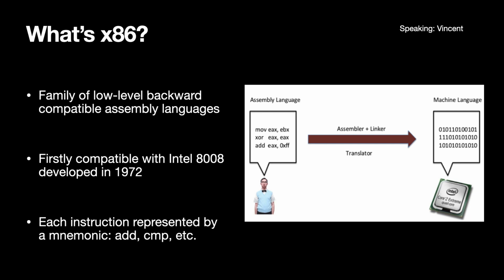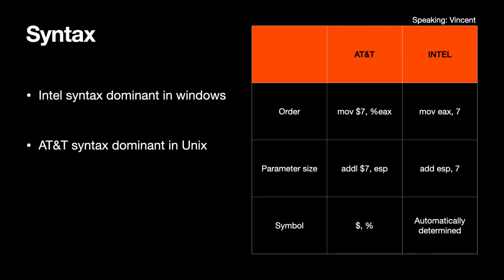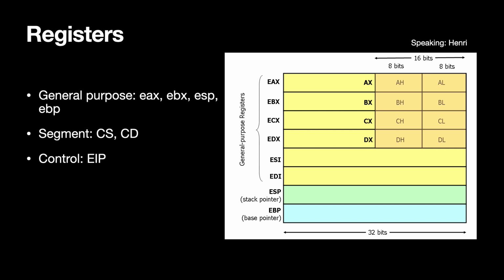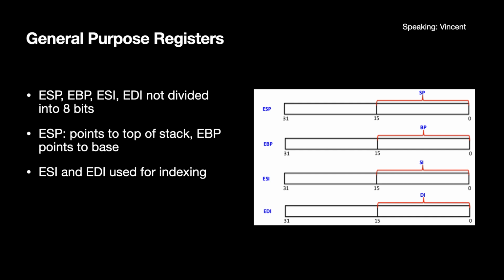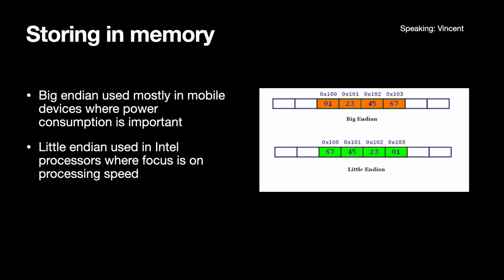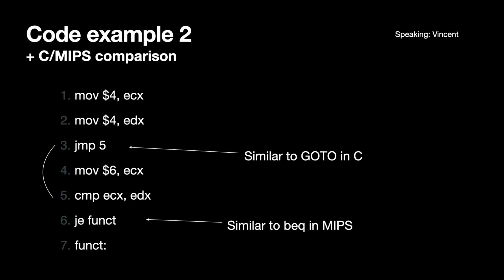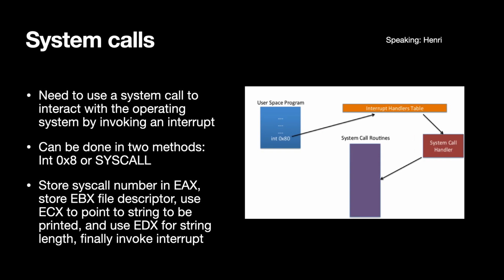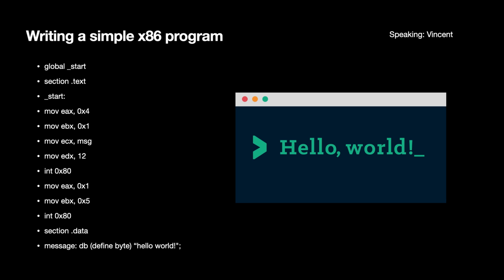x86 Assembly Language by Vincent Nakhle & Henri Nicodeme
This is a video that introduces x86 Assembly Language, its characteristics and applications.